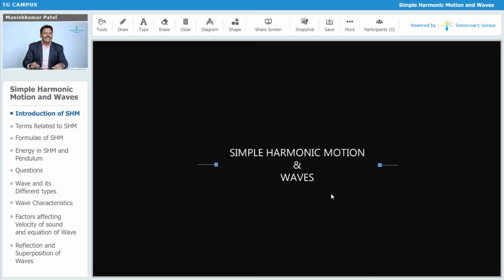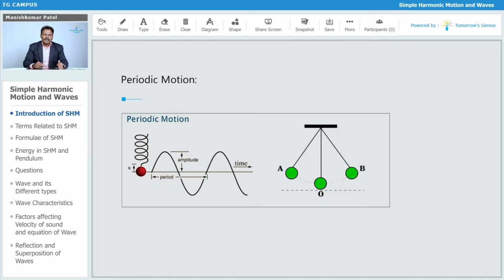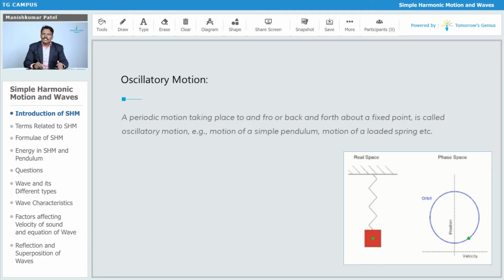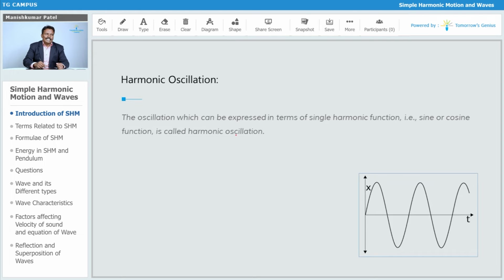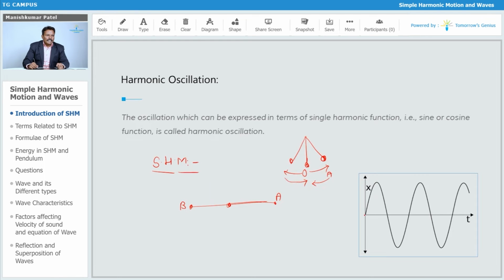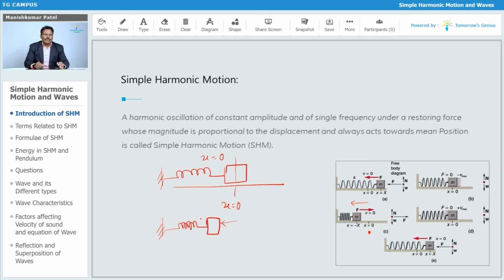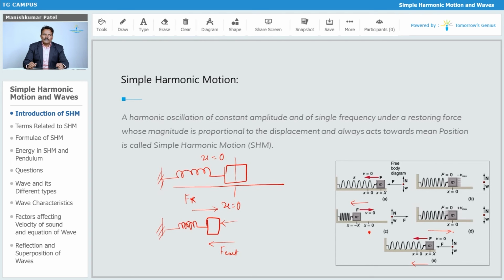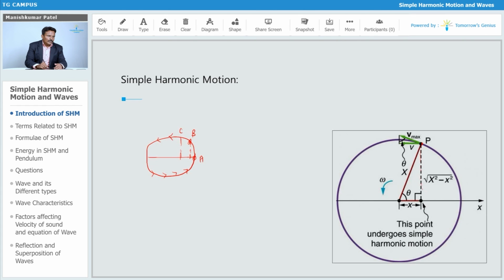Introduction to SHM | Simple Harmonic Motion and Waves | JEE | NEET | Physics - TG Campus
In this video, we have explained periodic motion, oscillatory motion, harmonic oscillation, simple harmonic motion with graphical representation and diagrams.

Topics covered:
What is SHM
How SHM works
Define SHM
Types of SHM